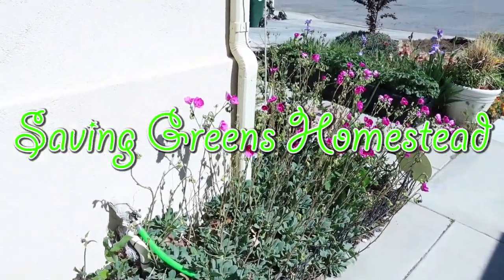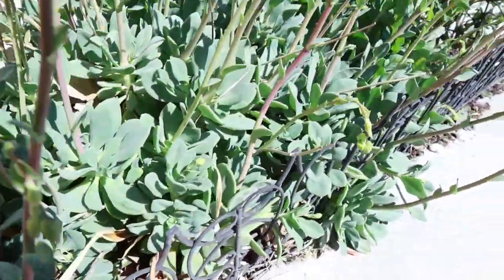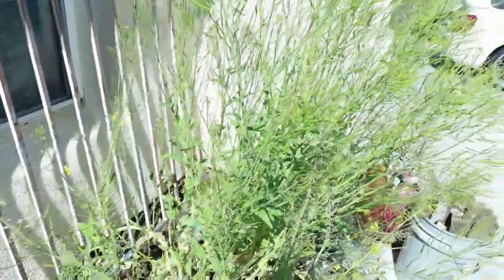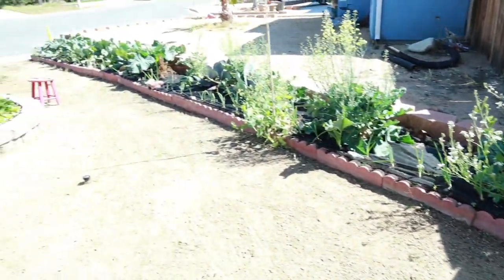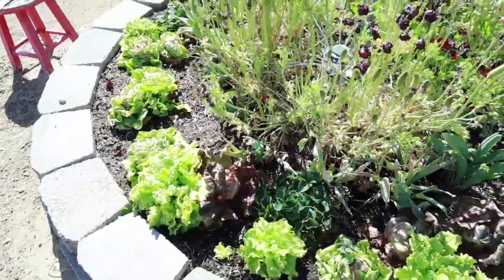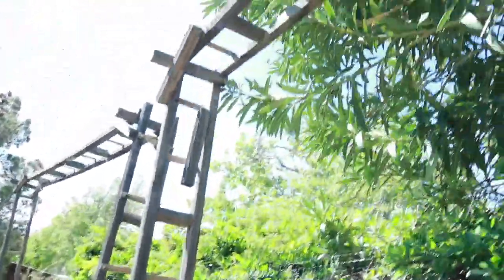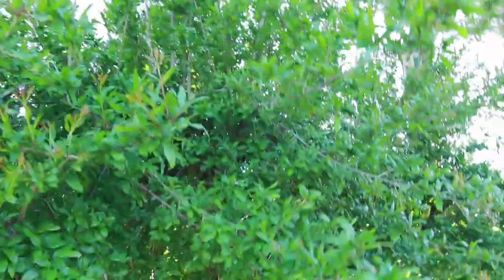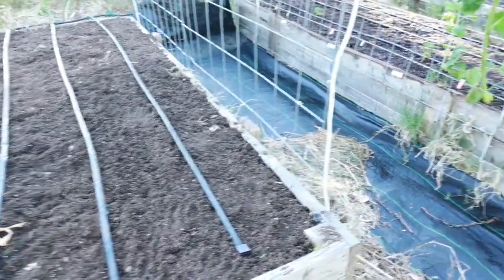What A Difference One Week Makes In A Growing Garden